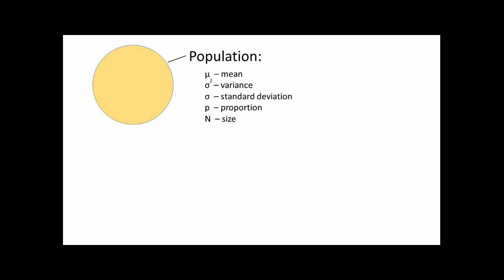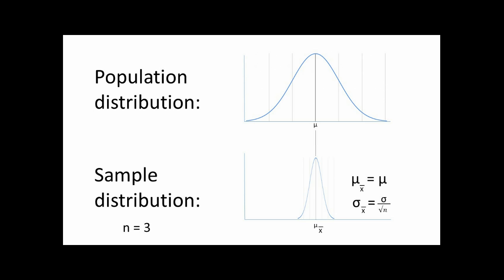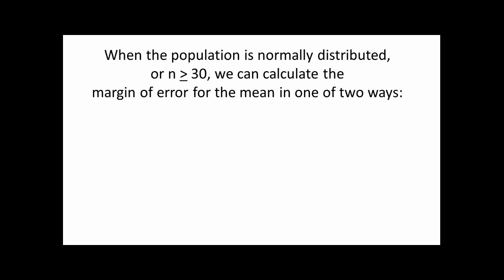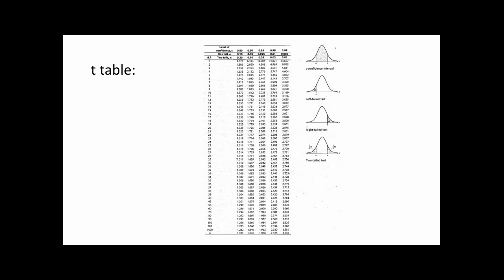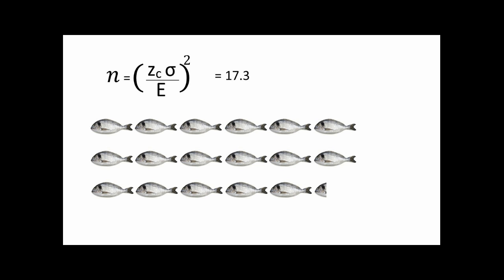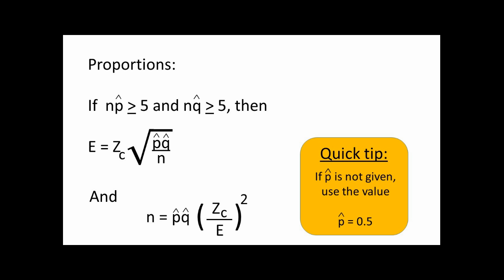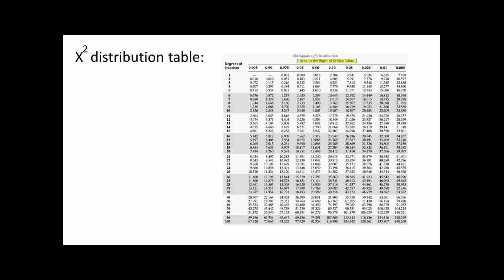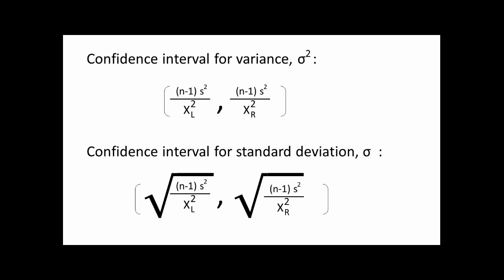Confidence Intervals Explained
This video tutorial from the Learning Success Center at MWCC will help you understand confidence intervals